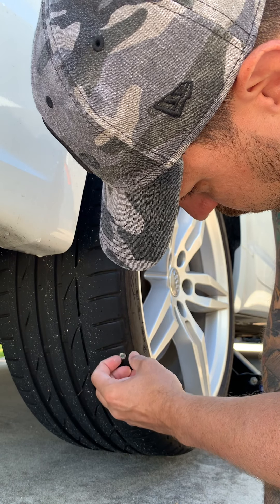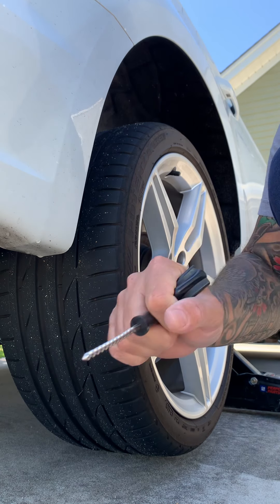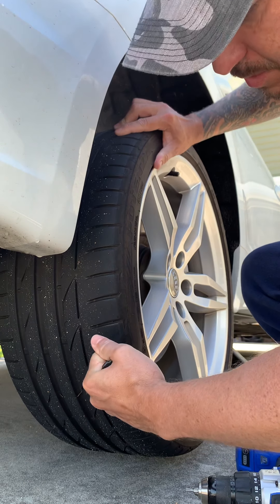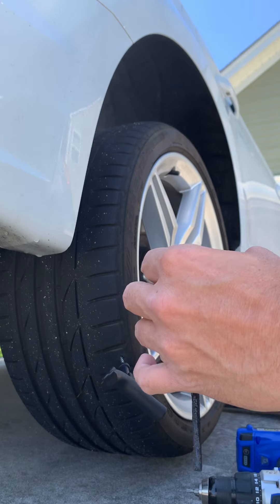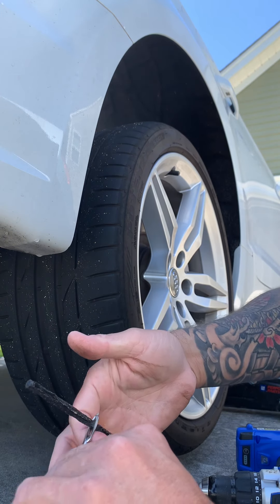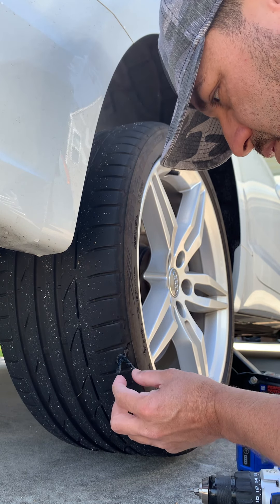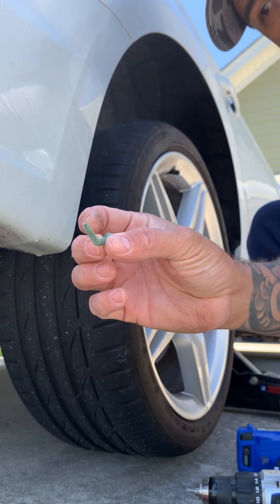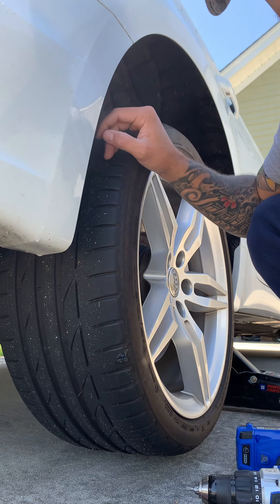How to use tire plug Slime repair kit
How to repair a nail/screw hole using a slime plug repair kit